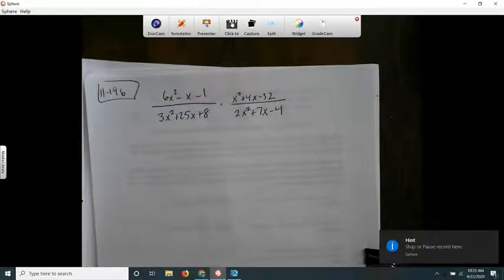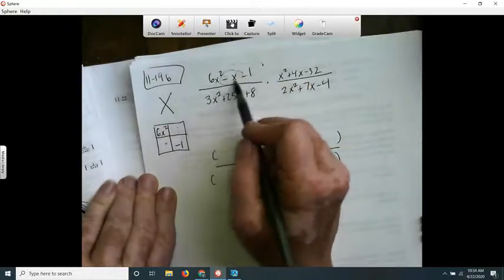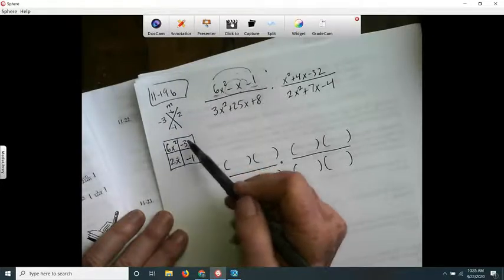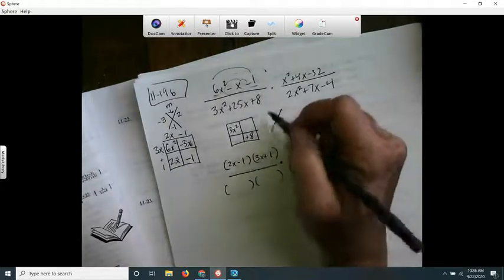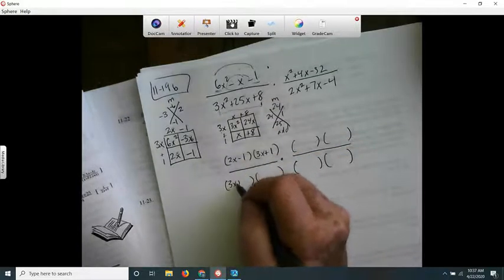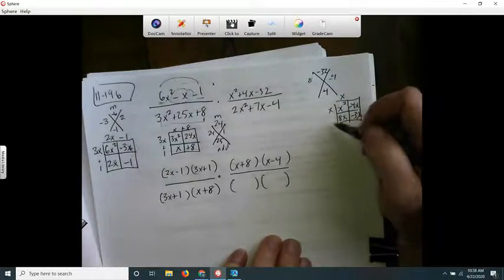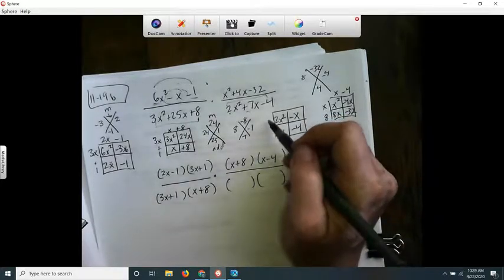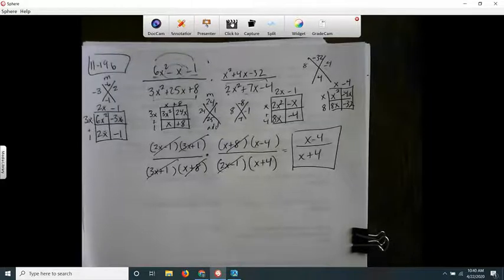Int 3 11-19b